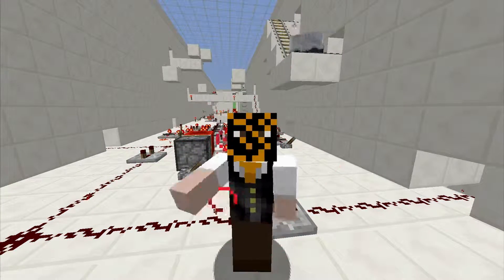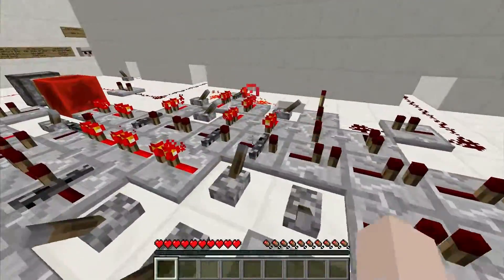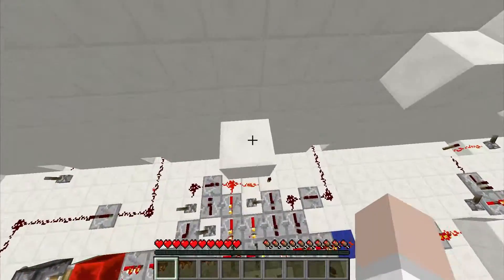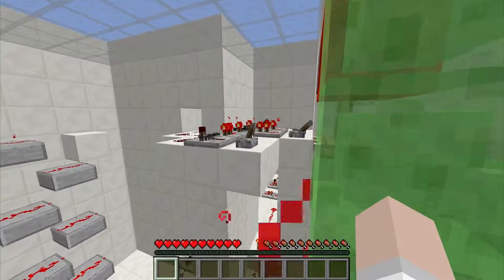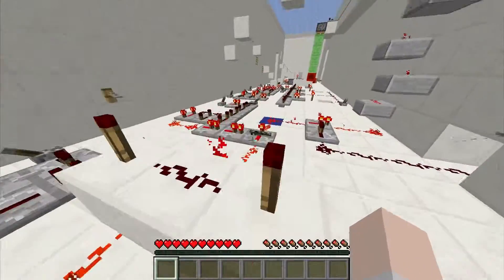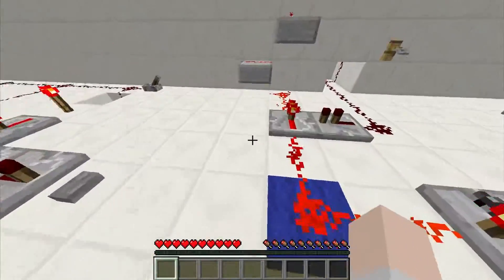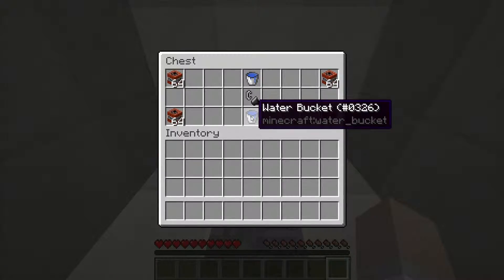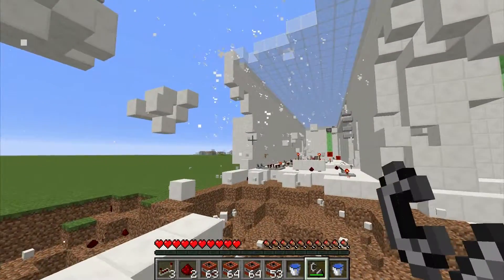Redstone Predicament 2 | Minecraft Custom Map by Mase_G